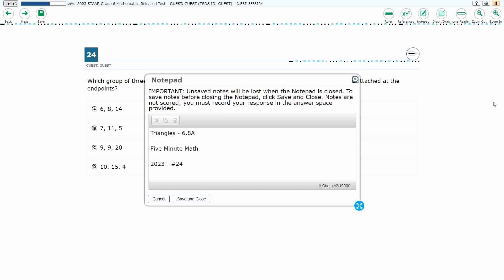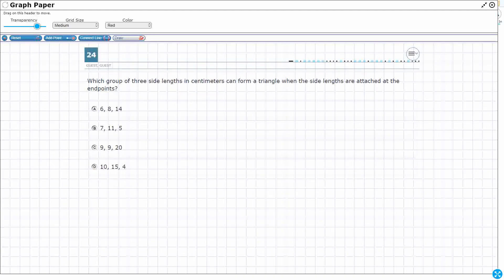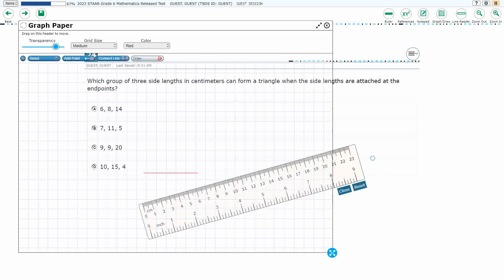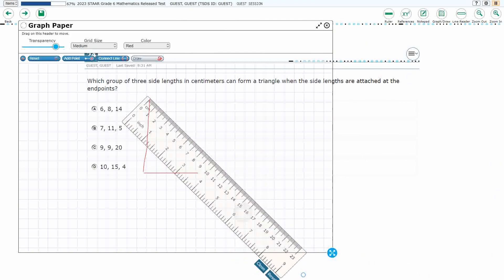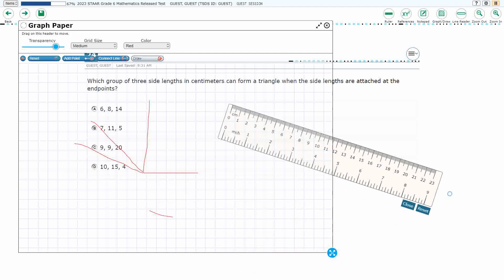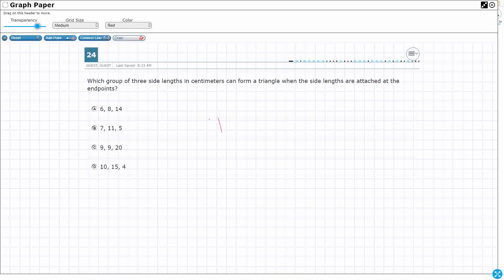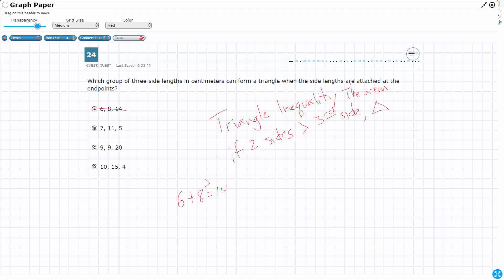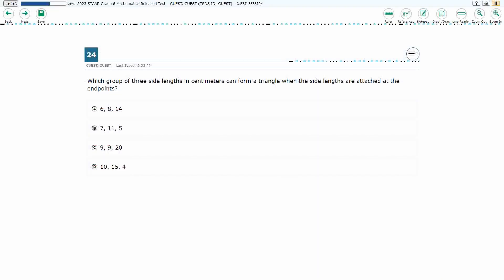6th Grade Math STAAR Triangles (6.8A - #7)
Practice extending previous knowledge of triangles and their properties to include the sum of angles of a triangle, the relationship between the lengths of sides and measures of angles in a triangle, and determining when three lengths form a triangle with a test item from the 2023 STAAR test (#24 - 6.8A).